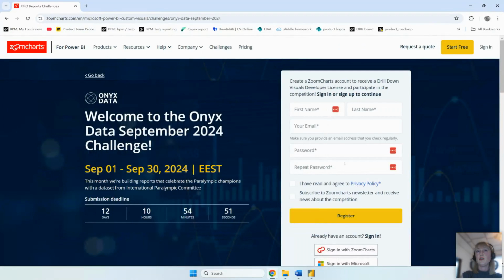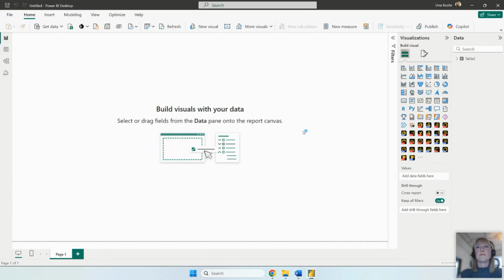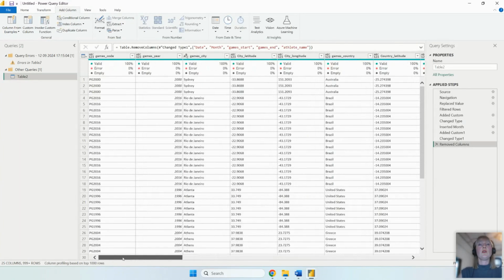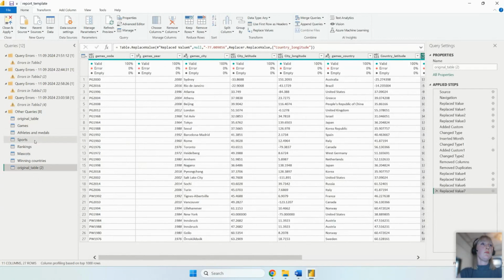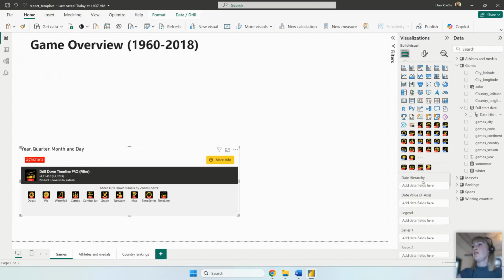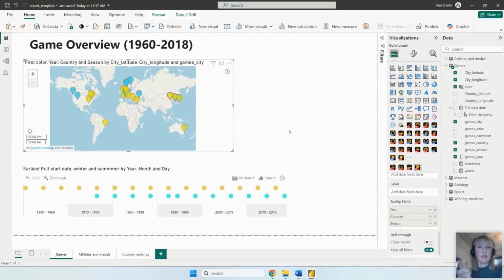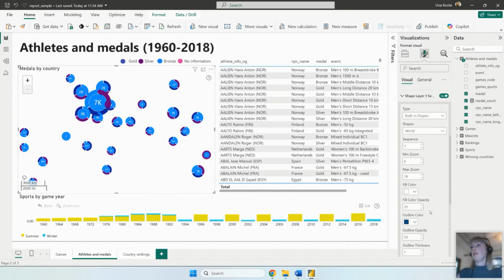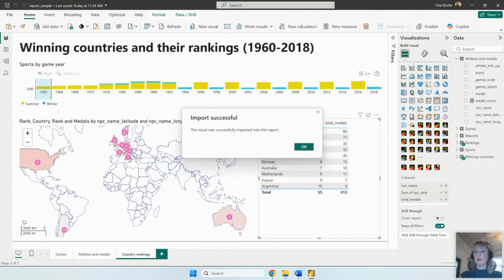Power BI Workshop: Data Storytelling with Paralympic Games Stats | OnyxData DataDNA and ZoomCharts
Watch our engaging workshop where we dive deep into transforming Paralympic Games statistics into compelling interactive reports using Power BI! This session is designed to support participants of the September Onyx Data DataDNA and ZoomCharts challenges.

Workshop Highlights:
🎓 Learning: Master the art of visualizing complex data and uncover key trends and performance metrics from the Paralympic Games.

🚩 Guidance: Learn from our Product Lead, Una Kosīte, as she provides an in-depth overview of the dataset and shares expert tips on data cleaning

🎯 Interactive Session: Get your questions answered live! This workshop is an open space for you to learn and create perfect data-driven reports.

📥 𝗗𝗼𝘄𝗻𝗹𝗼𝗮𝗱 𝘁𝗵𝗲 𝗗𝗮𝘁𝗮𝘀𝗲𝘁 Get the dataset used in this workshop by clicking the "Download dataset" button on the left side
Explore a comprehensive dataset from the International Paralympic Committee (IPC) website, including stats from both Summer and Winter Paralympic Games, and see how Power BI can bring the data to life.

𝗪𝗵𝗮𝘁 𝗶𝘀 𝘁𝗵𝗲 𝗠𝗼𝗻𝘁𝗵𝗹𝘆 𝗗𝗮𝘁𝗮 𝗖𝗵𝗮𝗹𝗹𝗲𝗻𝗴𝗲?
Each month, a new dataset is provided for you to create your next Power BI report. Join us today to sharpen your Power BI skills!

SEO: Power BI, data storytelling, Paralympic Games statistics, interactive reports, data visualization, Onyx Data challenge, data analysis, KPI reporting, data-driven insights, Power BI workshop, data reporting, international Paralympic Committee, data trends, report design, live workshop, data challenge September, data metrics, data visualization techniques, sports statistics analysis.